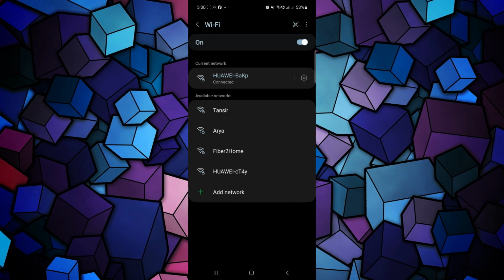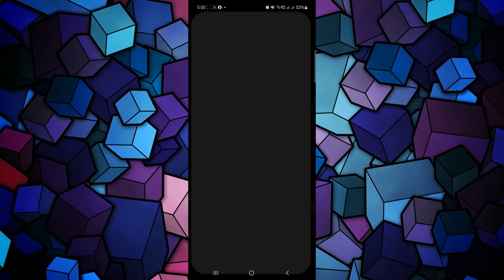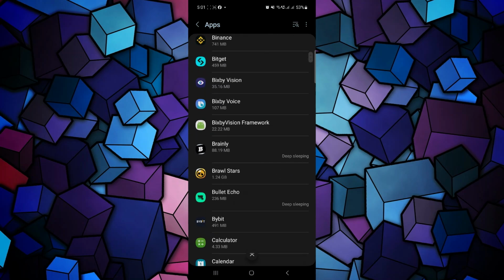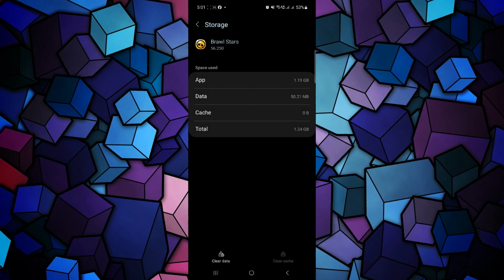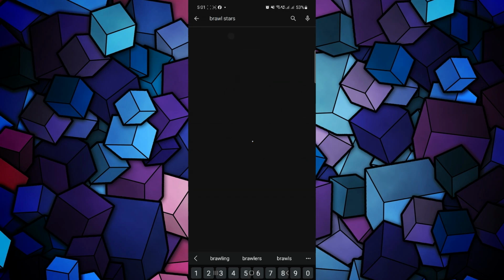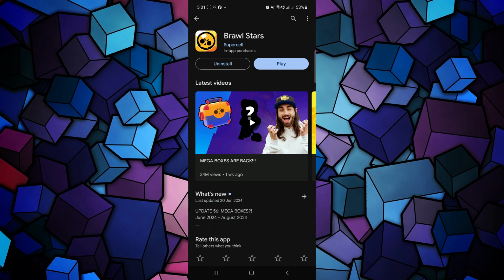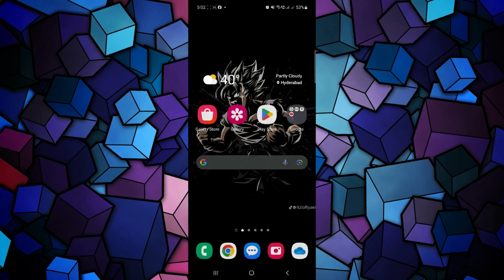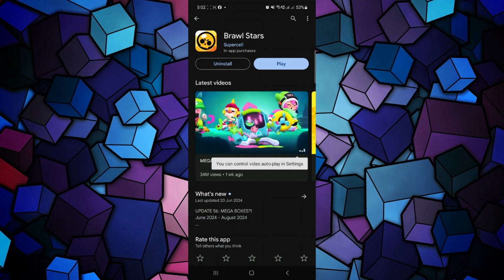How To Fix Lag And WIFI Error In Brawl Stars (2024)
Hey guys, in this video I'll guide you through how you can fix lag and WIFI error in brwal stars. Thanks.